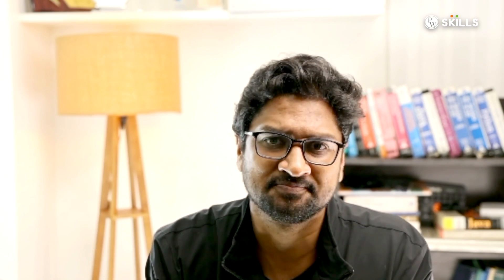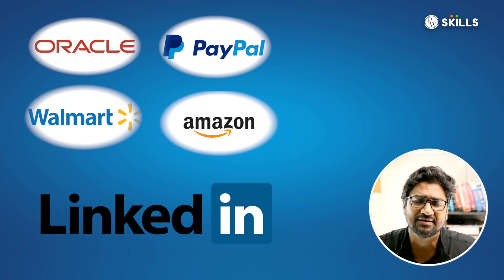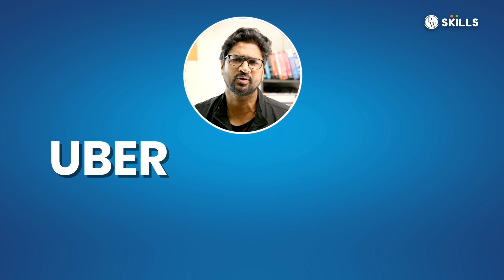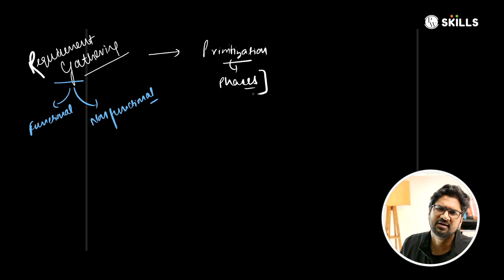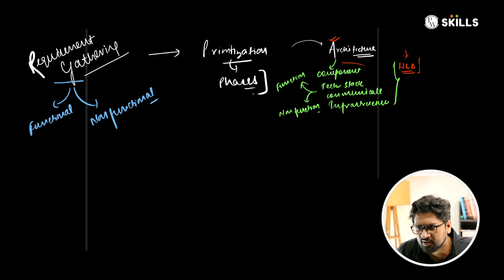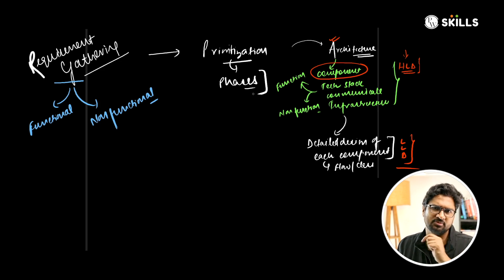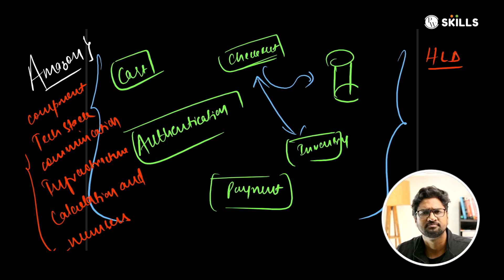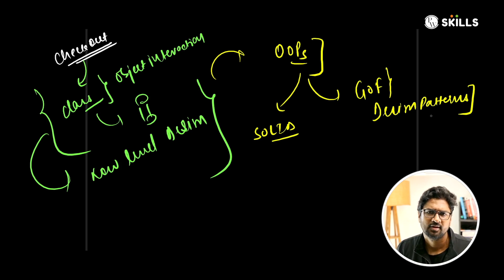System Design - Introduction | Day 0 | 5 Days Low Level System Design Challenge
Join Vishwa Mohan sir in our kickoff video of the 5 Days Low Level System Design series, where he introduces the foundational concepts and principles vital for mastering System Design. This session sets the stage for our journey into the world of tech, highlighting the role of System Design in advancing tech careers.
Get ready, as from the next video, we delve into Low Level Design with practical, real-world examples, essential for anyone aiming to excel in tech interviews and professional growth.

Enrol for 10 days System Design Workshop starting from 15th December. Register Now! Limited Seats
📌 𝐏𝐖 𝐒𝐤𝐢𝐥𝐥𝐬 𝐓𝐞𝐜𝐡 𝐒𝐎𝐂𝐈𝐀𝐋 𝐌𝐄𝐃𝐈𝐀 -